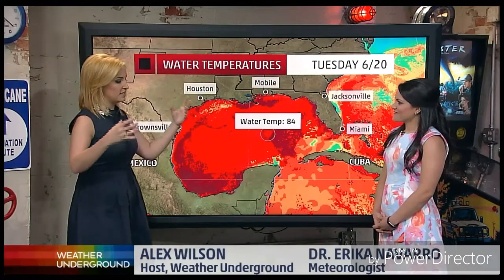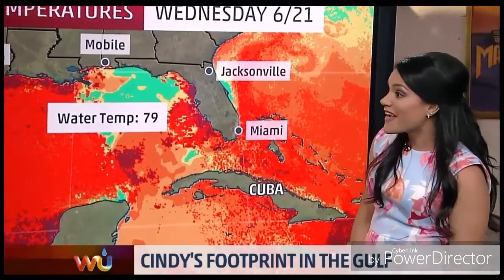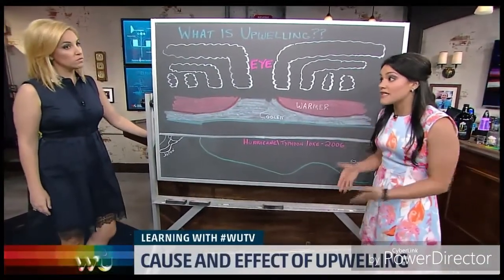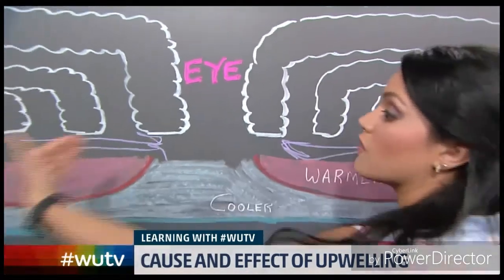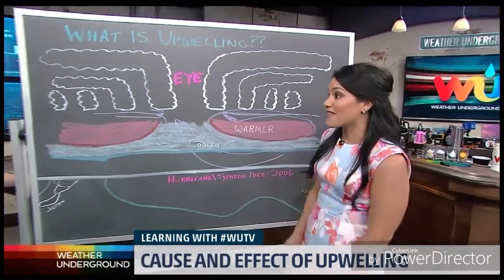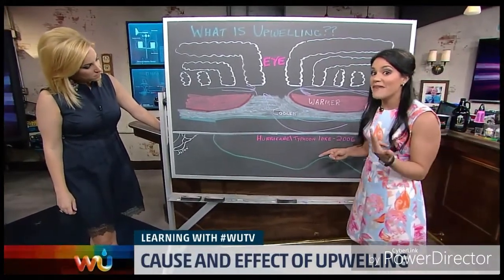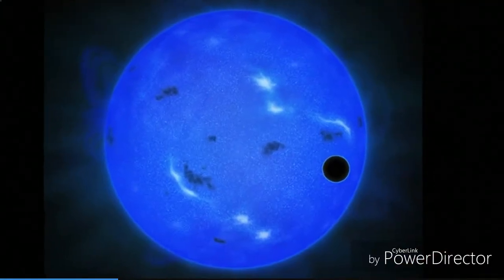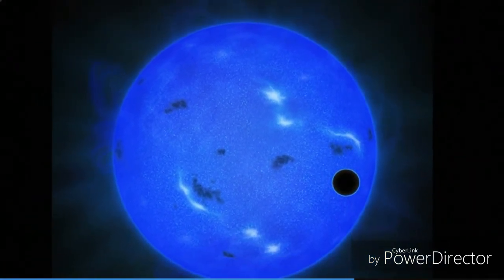Alex Wilson and Erika Navarro Weather Underground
Alex Wilson and Dr. Erika Navarro about the Tropical Storm Cindy is finish of The Weather Channel.